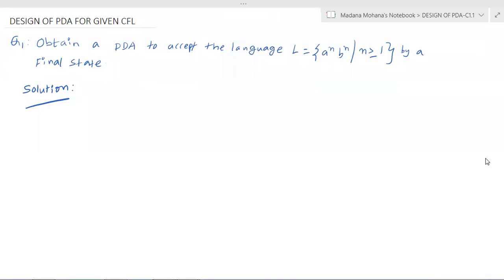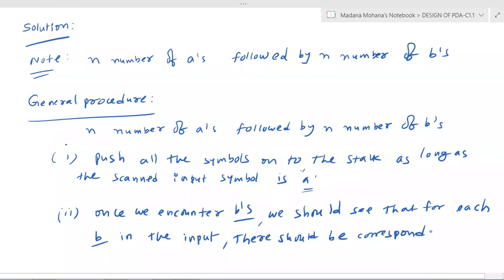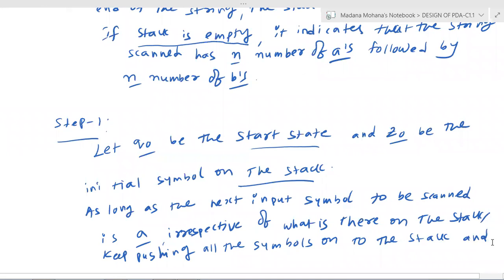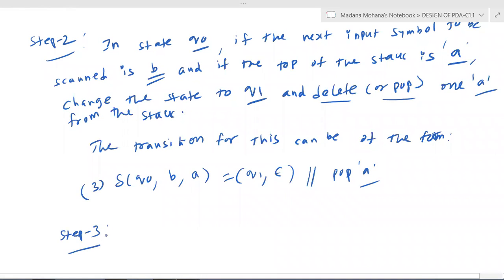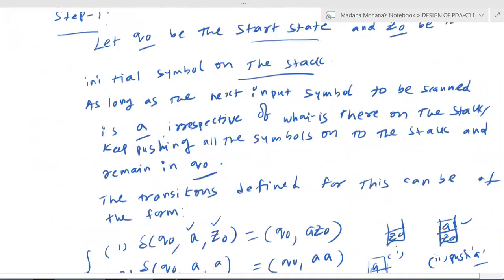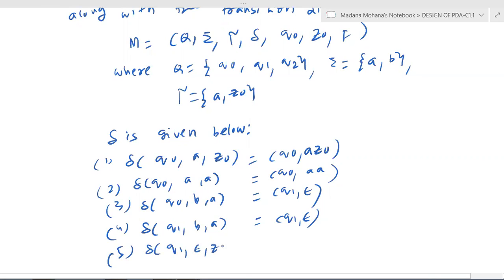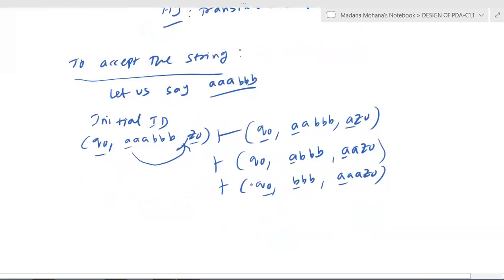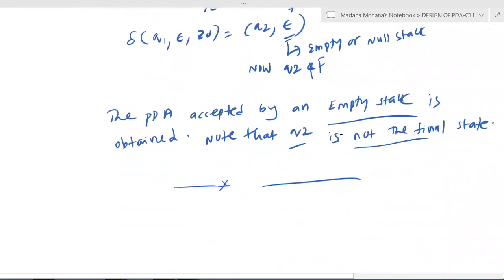Formal Languages & Automata Theory | Lect-31. Design of PDA for CFL L = {a^nb^n | n greater than 0}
Lecture-31.  Design of PDA for CFL L = {a^nb^n | n is greater than or equal to 1}

OUTLINE:
- Design of PDA for the given CFL
- Pushdown Automata (PDA)
- Context Free Language (CFL)

Course Coordinator:
Dr. R. Madana Mohana
Associate Professor

UDEMY INTERNATIONAL:  MOOCS CERTIFICATION COURSES BY Prof. R. Madana Mohana:
1. Introduction to R Programming

2. Basics of R Software for Data Science

3. Formal Languages and Automata Theory

FULL COURSES RELATED TO SOFTWARE AND CSE/IT - ICT LECTURES:
1. Introduction to R Programming - Basics of R Software

2. DATA SCIENCE AND MACHINE LEARNING: BASICS OF R SOFTWARE

3. Formal Languages and Automata Theory / Theory of Computation

4. Compiler Design / Principles of Compiler Design / Principles of Compiler Construction

1. Outcome Based Education (OBE): Computation & Attainments | OBE, PEOs, POs & PSOs

2. Outcome Based Education (OBE): Computation & Attainments | Bloom's Taxonomy

3. Outcome Based Education(OBE): Computation & Attainments | CO-PO/PSO Mapping & CO's Assessment

4. Outcome Based Education(OBE):  Computation & Attainments | COURSE OUTCOMES (CO) ATTAINMENT

5. Outcome Based Education(OBE): Computation & Attainments | PO / PSO Attainment & Actions Taken

6. Outcome Based Education(OBE): Attainment of Course Outcomes (COs), Programme Outcomes (POs) & Programme Specific Outcomes (PSOs)